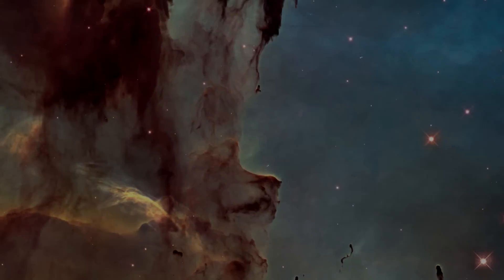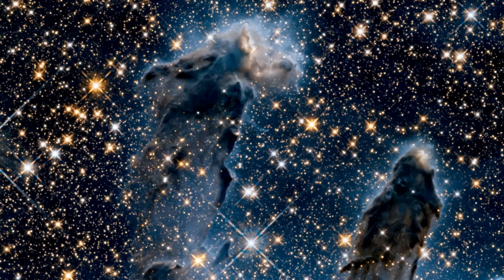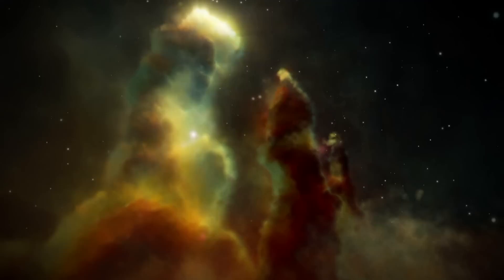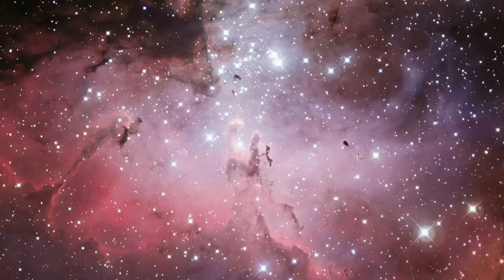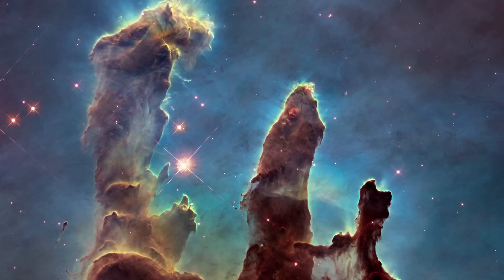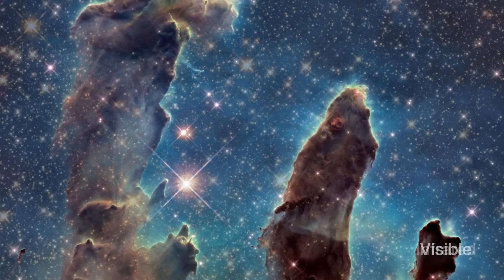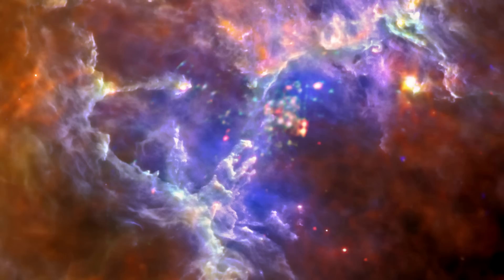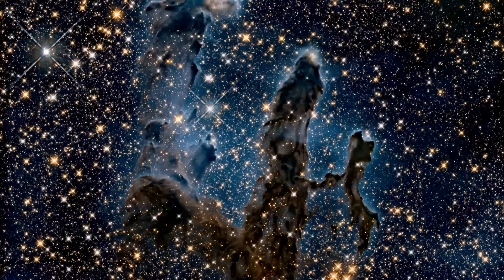Hubblecast 82: New view of the Pillars of Creation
The NASA/ESA Hubble Space Telescope has revisited one of its most iconic and popular images: the Eagle Nebula’s Pillars of Creation. This time Hubble has not just one image for us, but two: as well as the new visible-light image the telescope used infrared light to produce a second breathtaking picture of the region. Between them these images show the pillars in more detail than ever before. In this Hubblecast we explore the different ways in which Hubble, and other telescopes, have captured this iconic object.

Credit:
Directed by: Georgia Bladon
Visual design and editing: Martin Kornmesser
Written by: Georgia Bladon and Nicky Guttridge
Narration: Sara Mendes da Costa
Images: NASA, ESA/Hubble and the Hubble Heritage Team, J. Hester and P. Scowen (Arizona State University), ESO, Digitized Sky Survey 2, M. McCaughrean & M. Andersen (AIP)
Videos:NASA, ESA/Hubble
Animations: Martin Kornmesser, Luis Calcada, NASA, ESA/Hubble
Web and technical support: Mathias Andre and Raquel Yumi Shida
Executive producer: Lars Lindberg Christensen